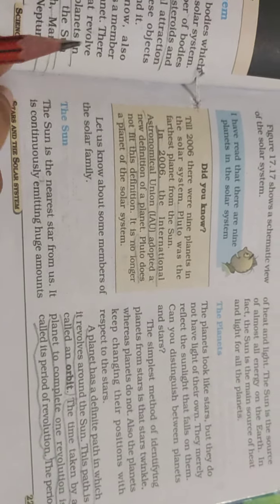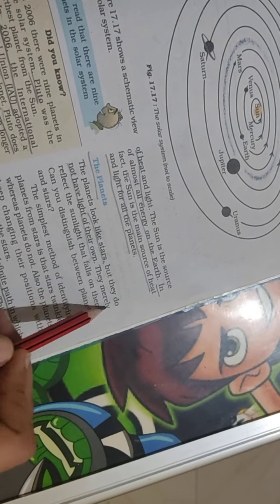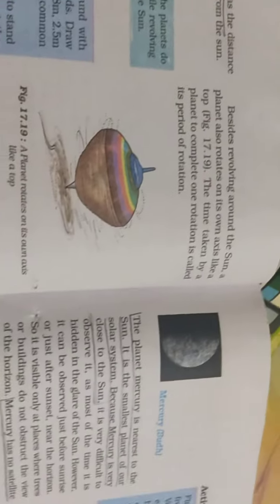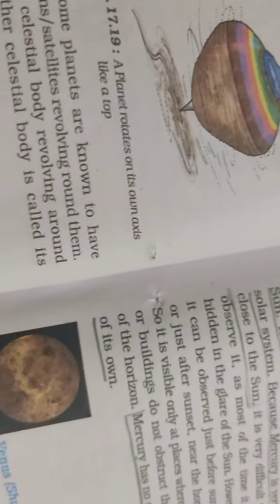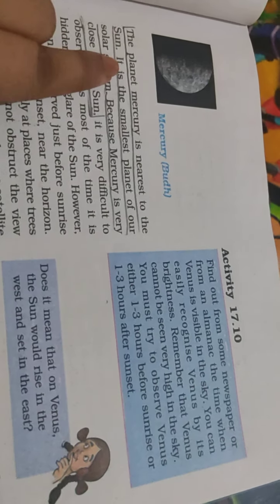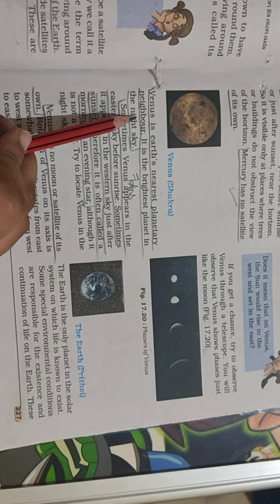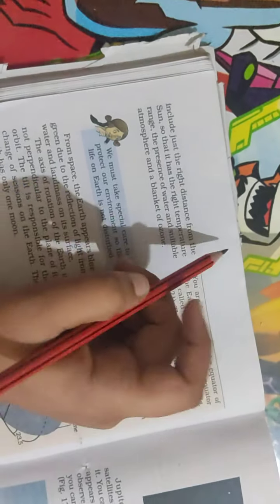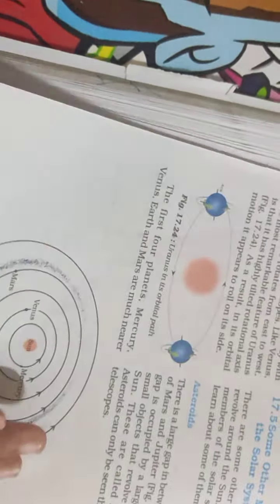The solar system(8th class)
The video is based on the planets of solar system  . The chapter reading is done .